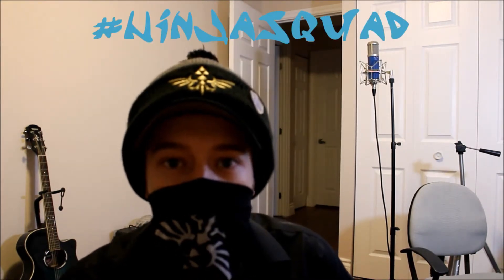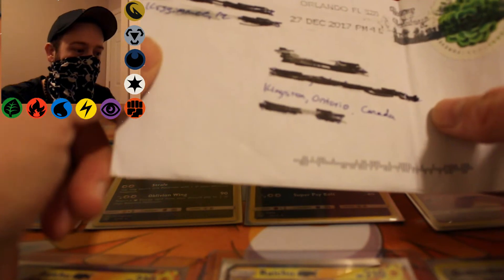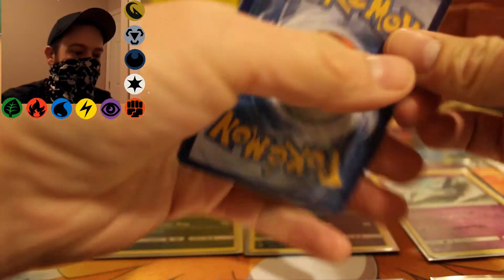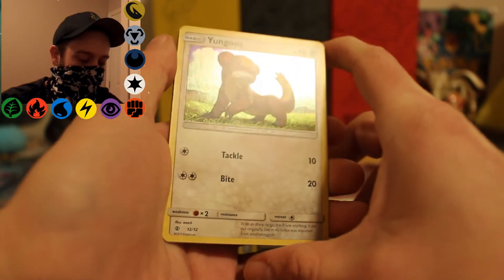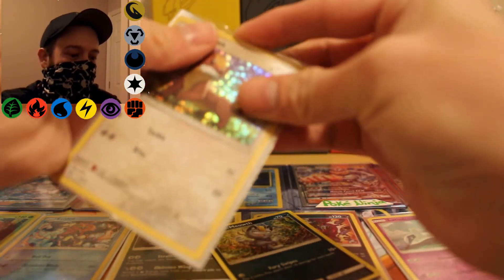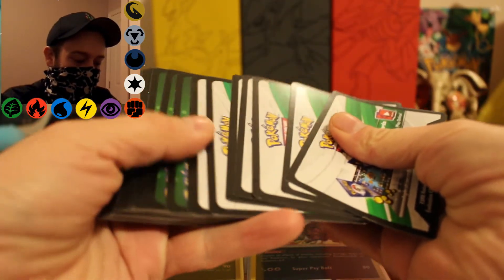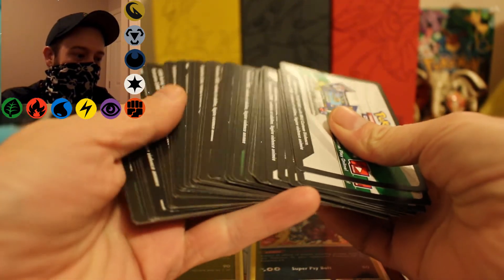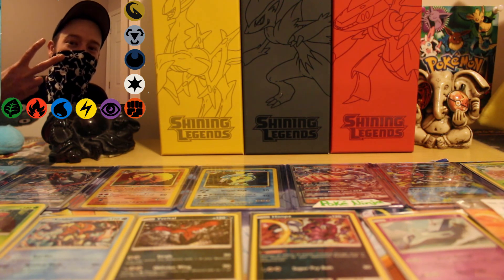Pokemon Facebook Auction Win (2018)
Won these in a auction for like 2$ USD. We can't get these in canada.
Poke Ninja:
tcgo: itsPokéNinja

Pokemon